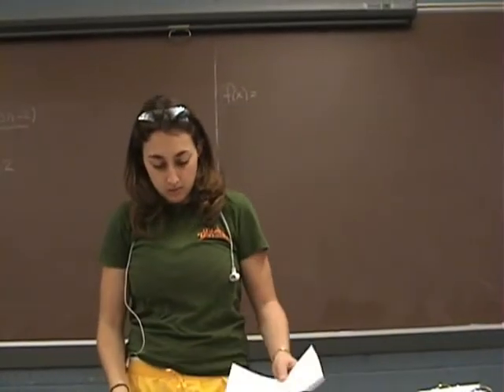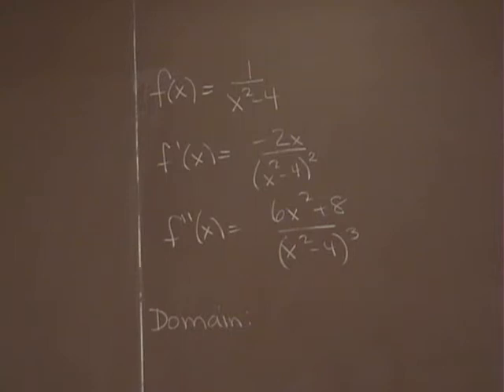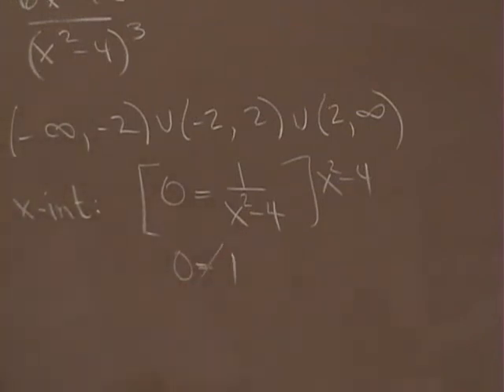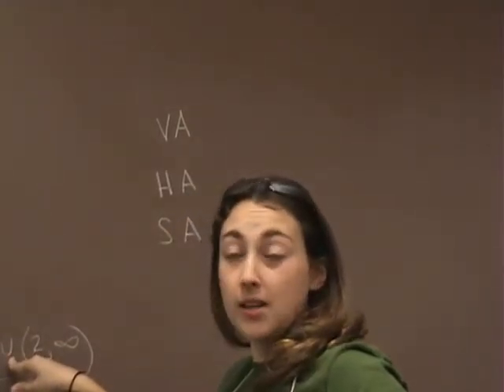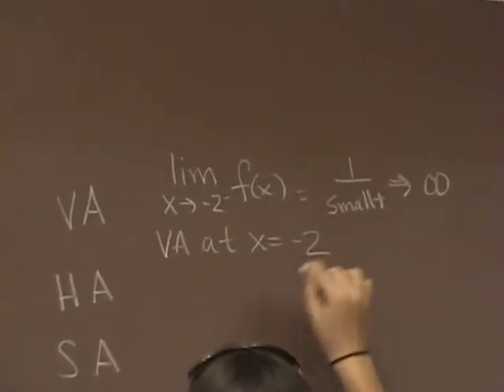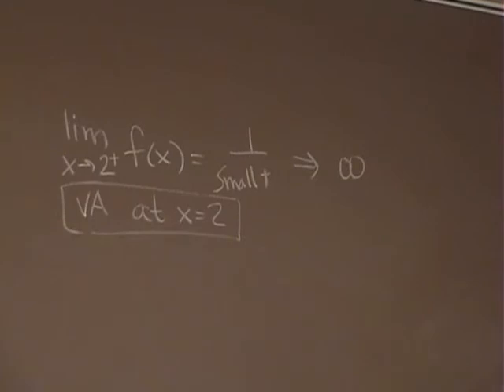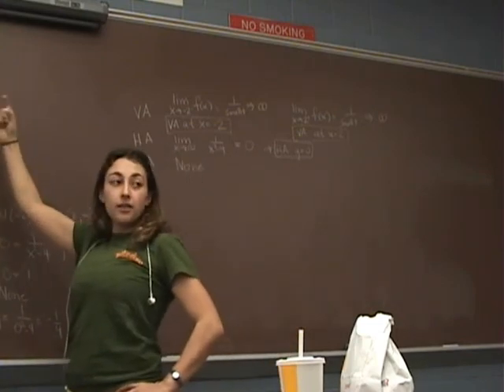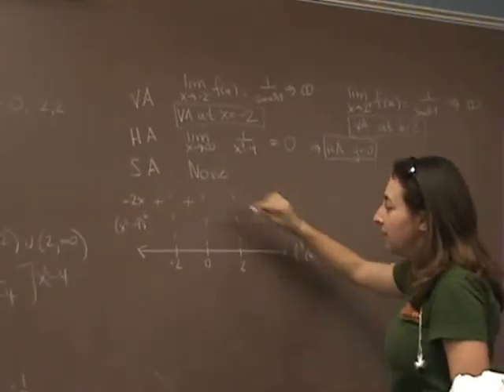Calculus Review part 5